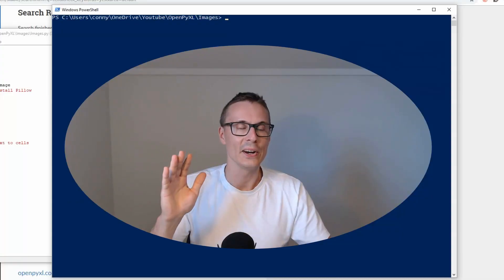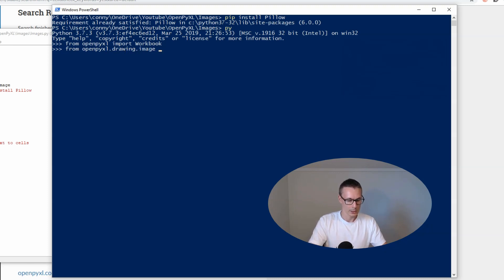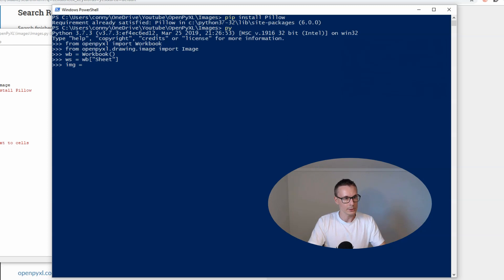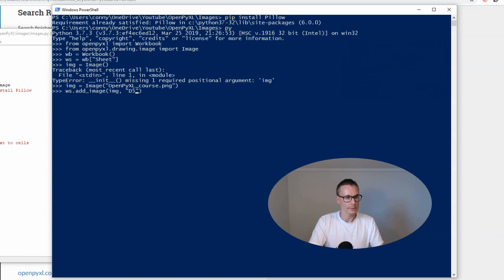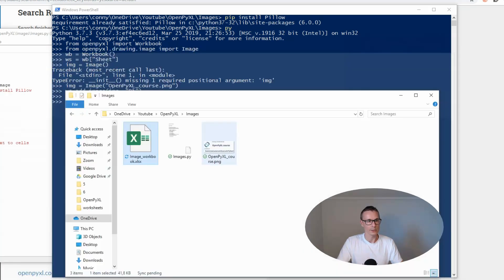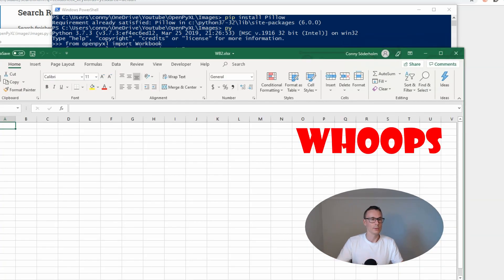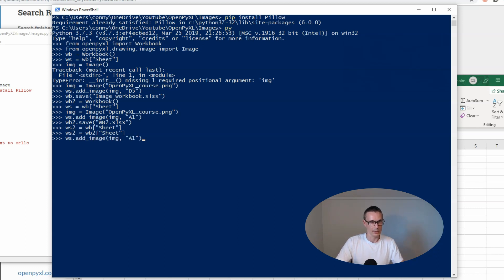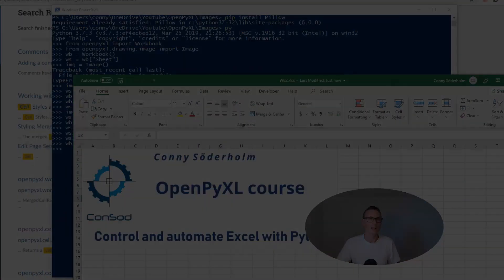How to insert an image into Excel spreadsheet with OpenPyXL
How to insert an image into an Excel spreadsheet with OpenPyXL.
If you want more material, I have made a course on Udemy. For you who are watching this, I am giving away this course for a reduced price!  Use the following link to enroll